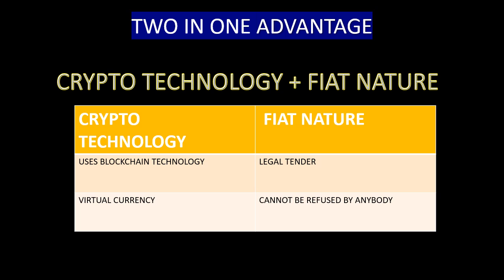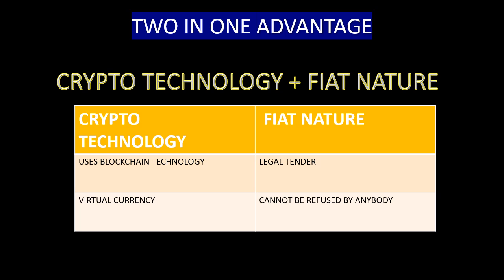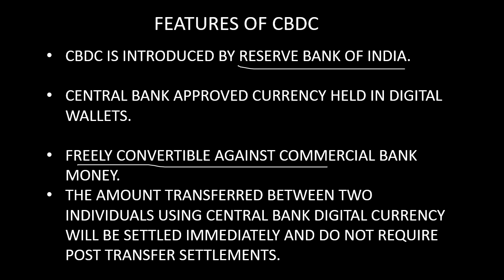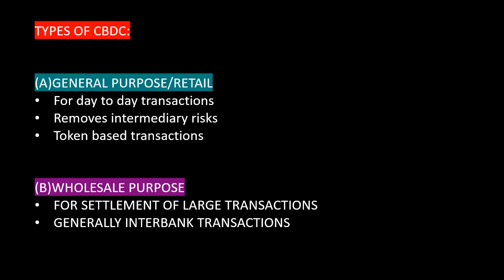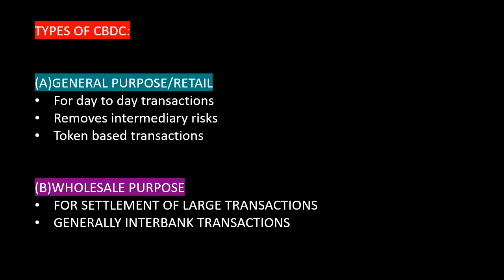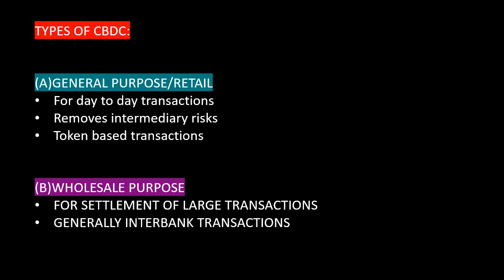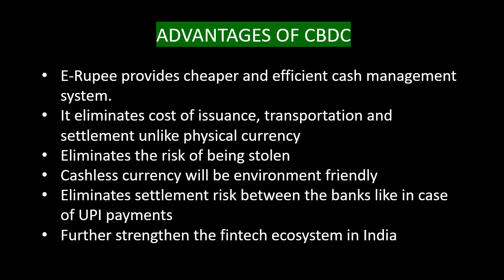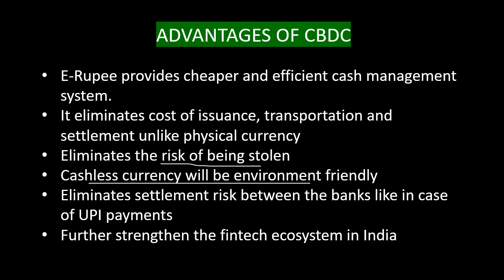CENTRAL BANK DIGITAL CURRENCY KYA HAI || RBI NE KYU LAUNCH KIA CBDC e-rupee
in this video i have discussed in detail what is central bank digital currency what are its features and advantages and problems it likely to face in the near future